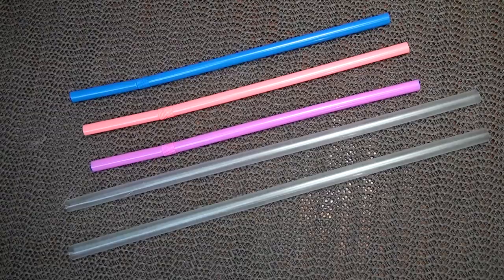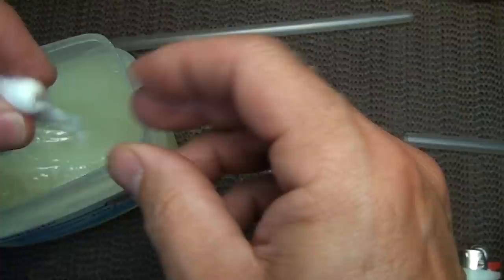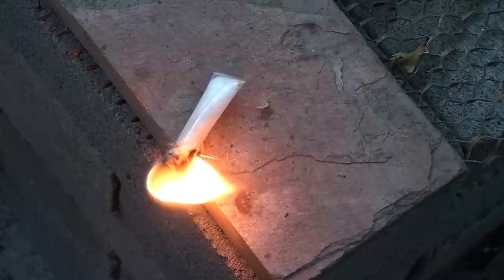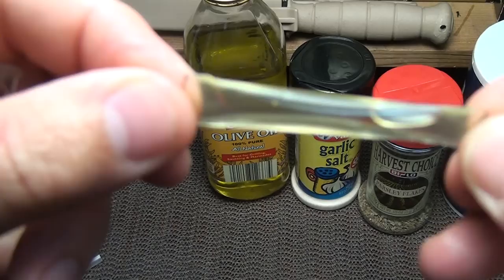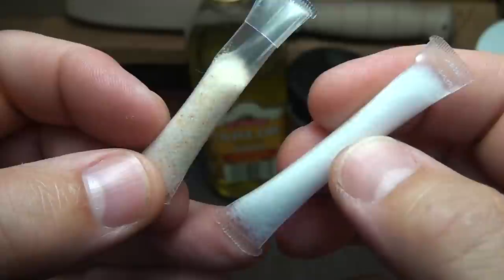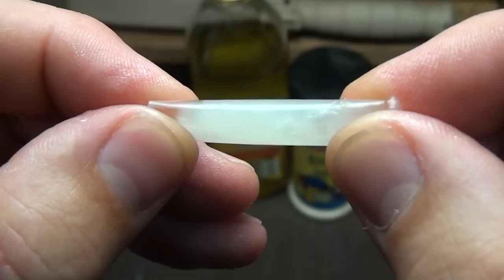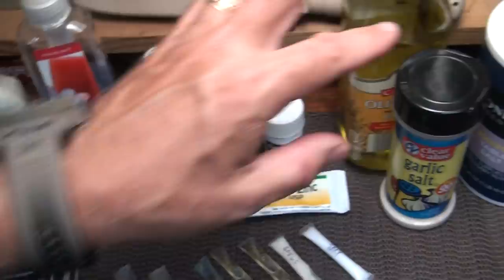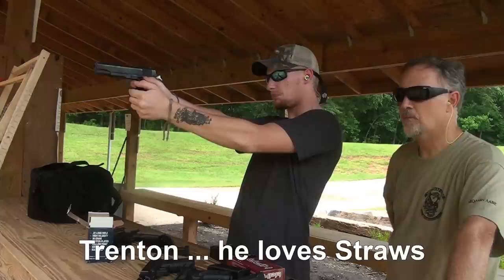Drinking Straw Uses for Bug Out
Sensible Prepper Presents: Drinking Straw Uses for Bug Out. Using common household items to organize and protect your gear.